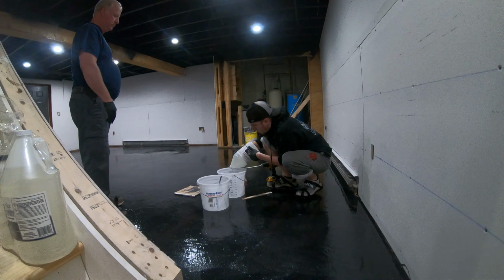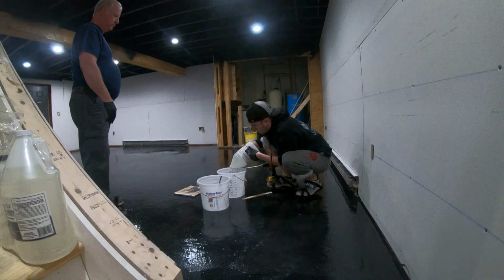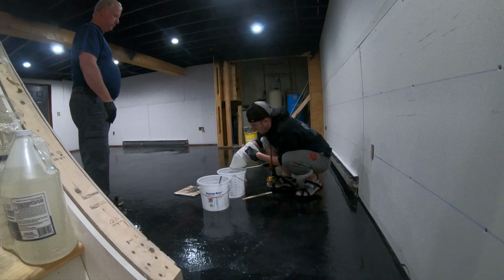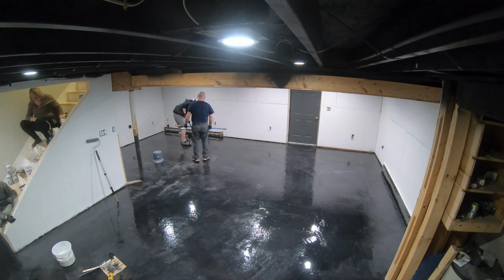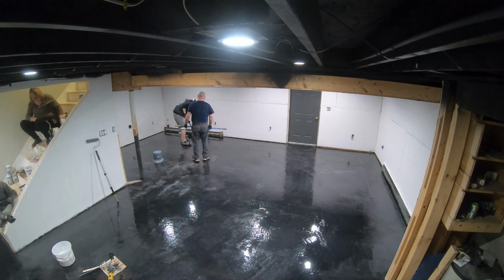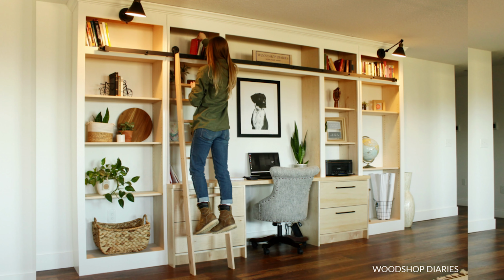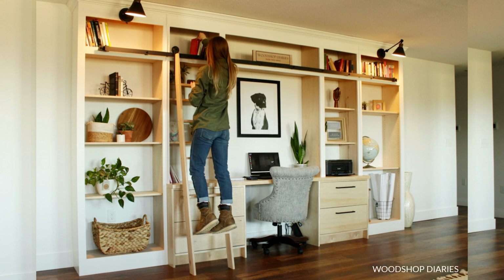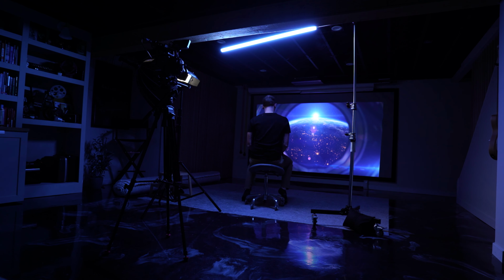How I Built the Video Production Studio of my Dreams!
Turning this basement into an epic video production studio was a long time in the making. I’ll be doing some more in-depth videos so let me know what you would like to see more of.

00:00 - Intro
00:38 - Day 1
01:04 - Demolition
02:35 - Painting the exposed ceiling
03:19 - Sheetrocking the walls
03:55 - Epoxying the floor
04:55 - Computer desk
05:48 - Painting the walls
06:03 - Hanging the sliding monitor and wall mounting the computer
06:32 - Unboxing the ceiling studio light grid
06:49 - Building sliding barn doors
07:13 - Building the bookcase and writing space
08:01 - Building the false wall
08:41 - Shooting area
09:49 - Virtual background with short throw projector
11:53 - Ceiling mounted lighting grid system
12:18 - Bookcase and writing area
12:40 - The one issue I ran into…
12:53 - Summary
13:34 - Comparison shots